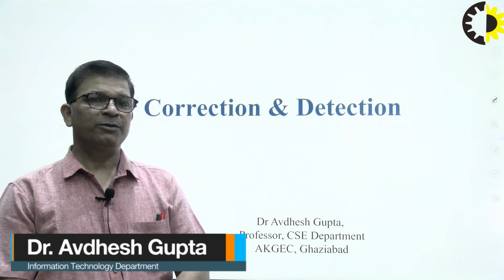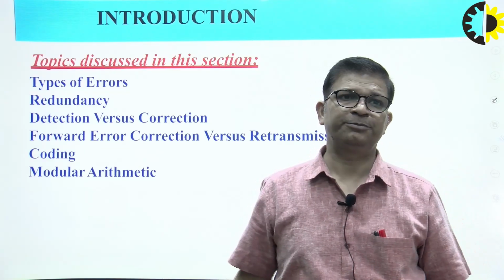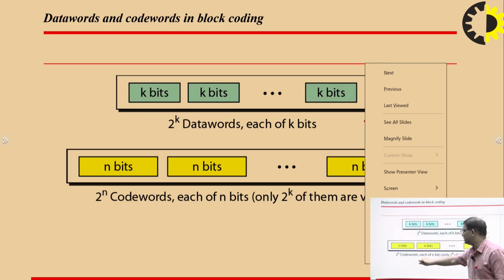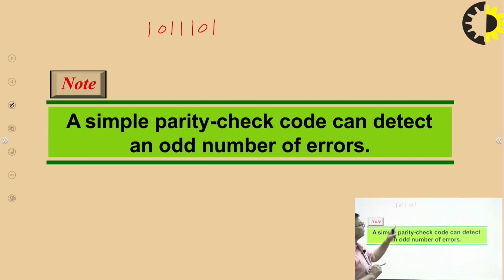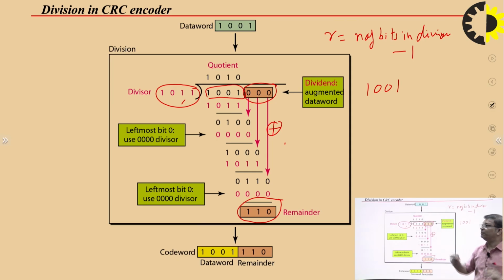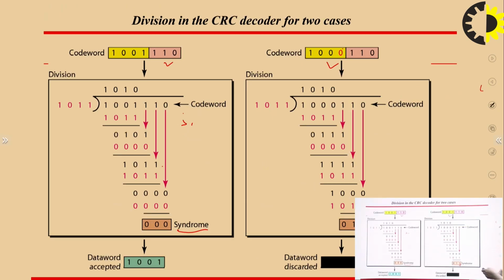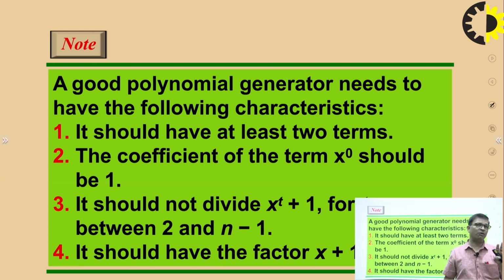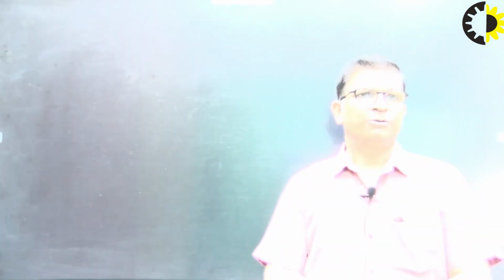ERROR CORRECTION & DETECTION | COMPUTER NETWORK | LECTURE 02 BY DR. AVDHESH GUPTA | AKGEC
Dear All,
Please find the links to all five units for COMPUTER NETWORK below: